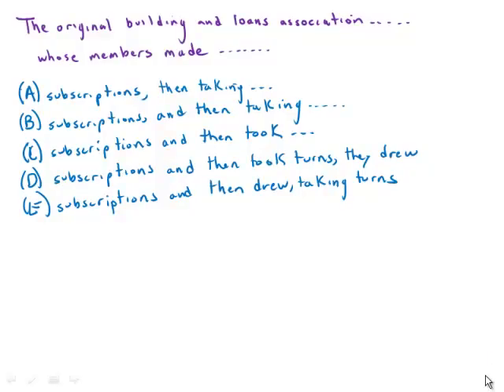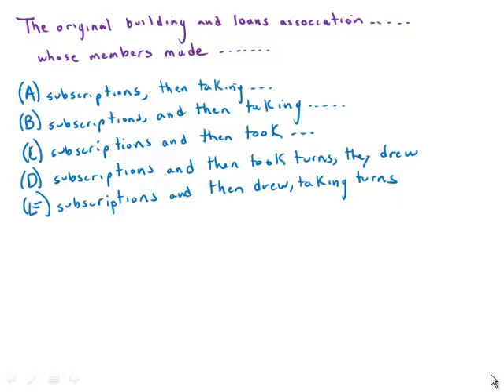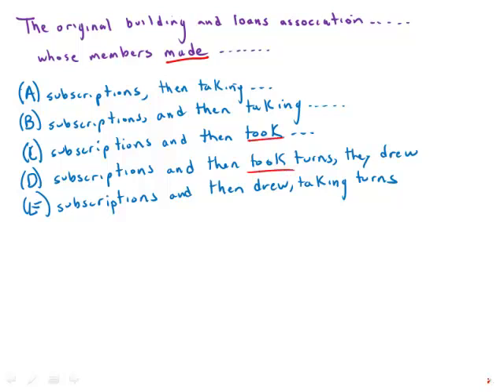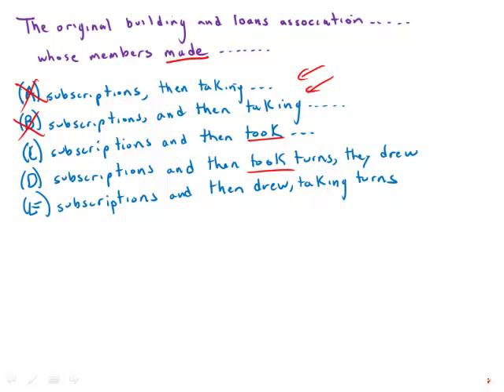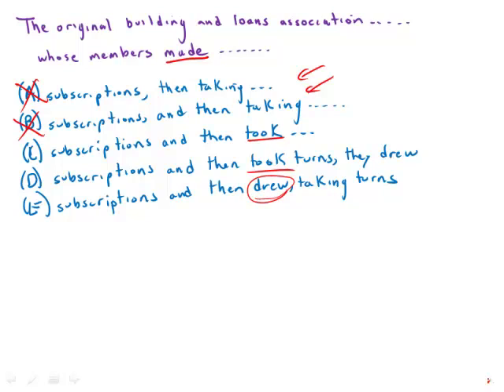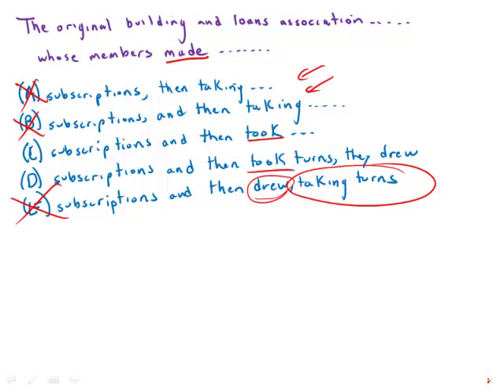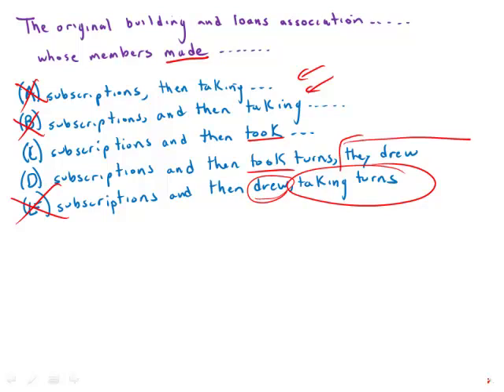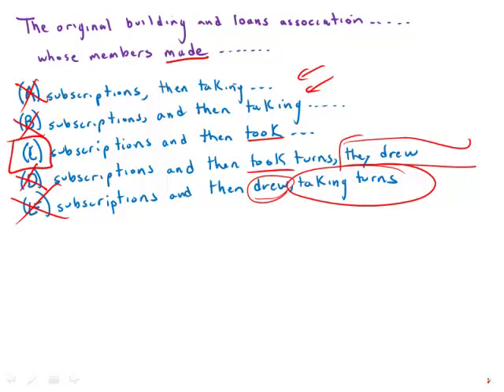GMAT Official Guide 13: Sentence Correction 116